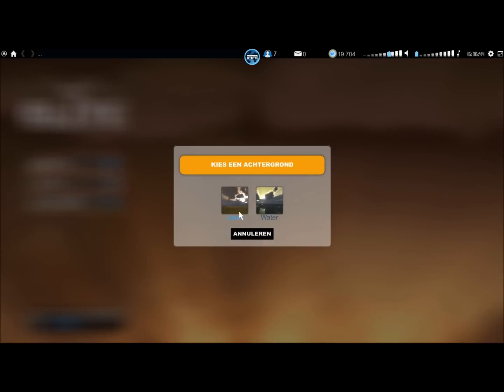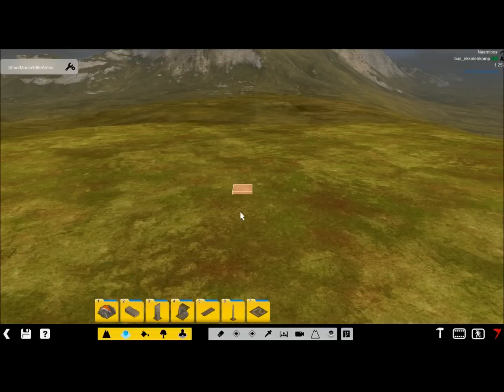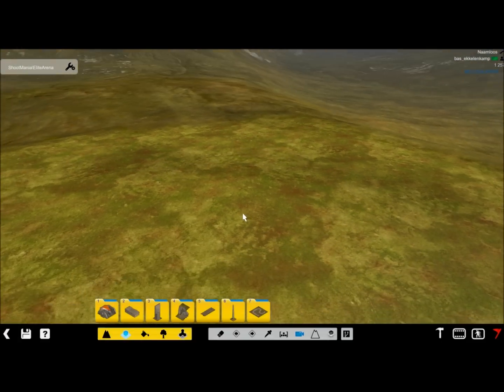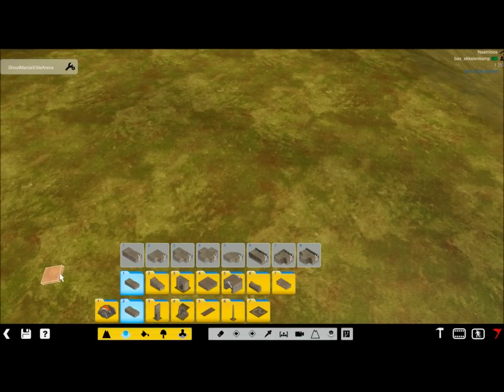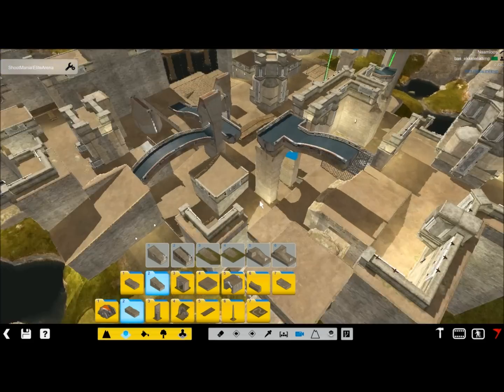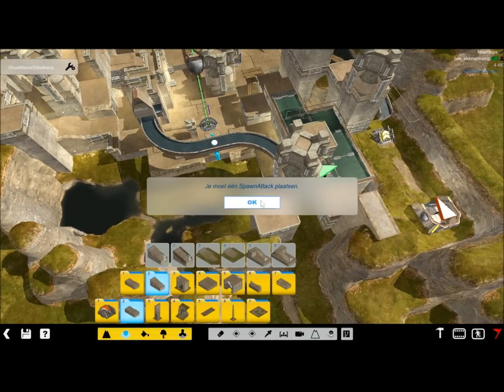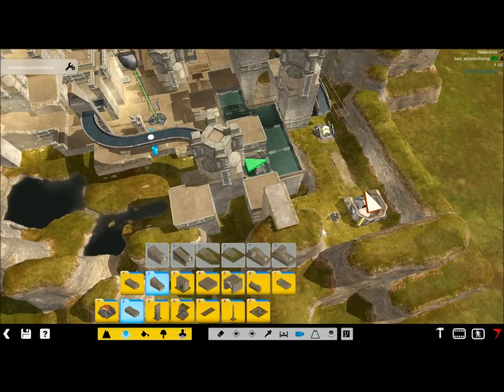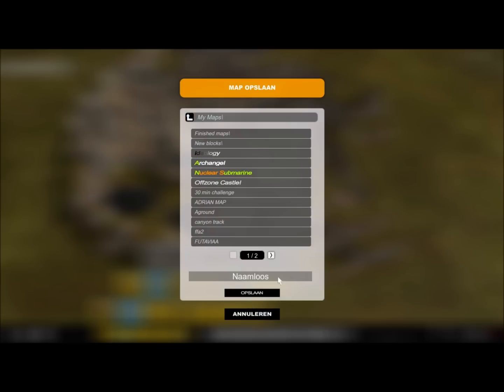Shootmania elite advanced mapping tutorial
Here's a video of me showing you how to create a good elite map in just a couple minutes! Have fun!